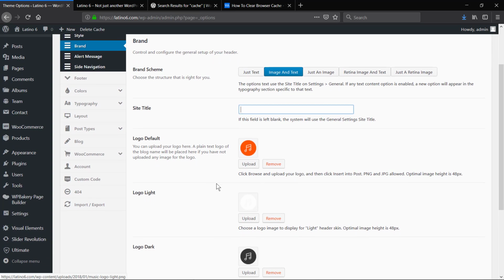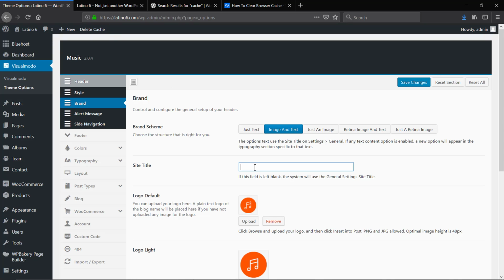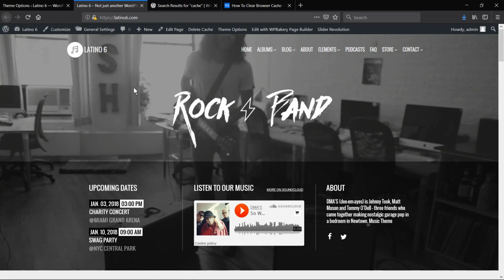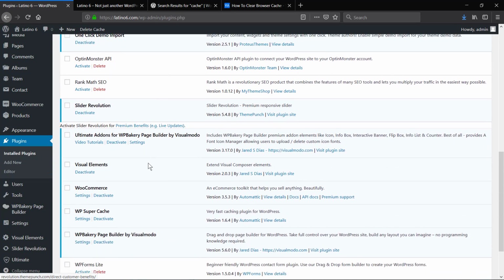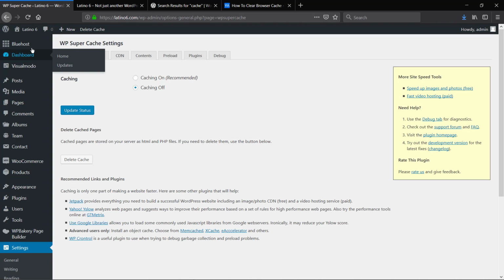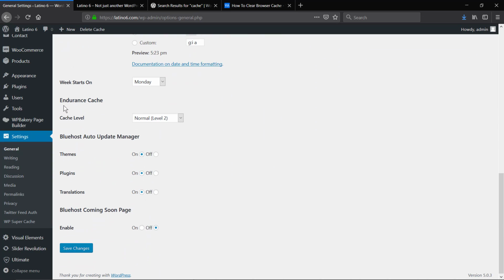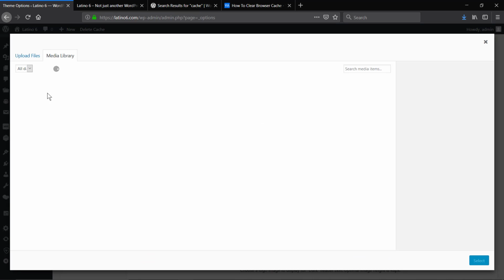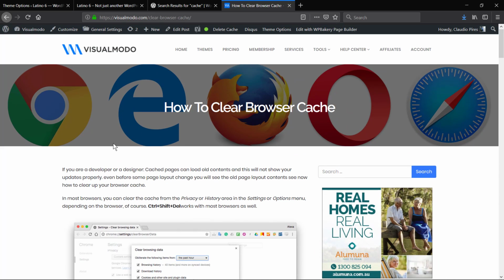Why Are Changes Not Showing Up On My WordPress Site?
In today's video tutorial we'll answer a very common question while WordPress website design or development process, Why are changes not showing up on my WordPress site? Explain how does it happen, why and how to solve it in simple and easy methods while different situations.